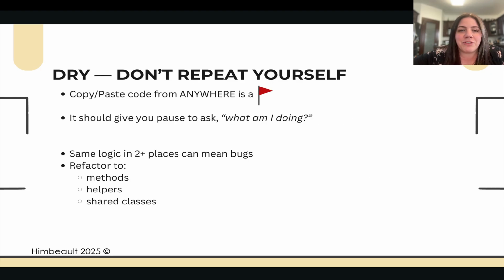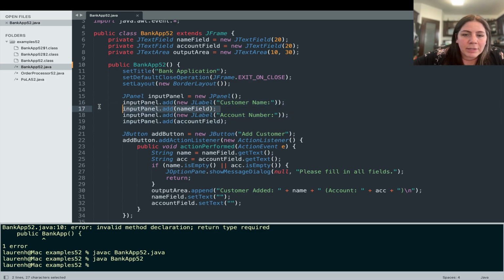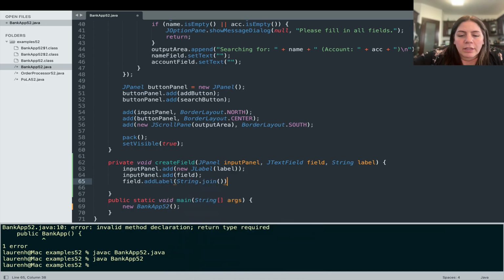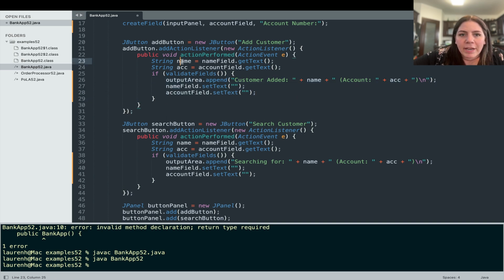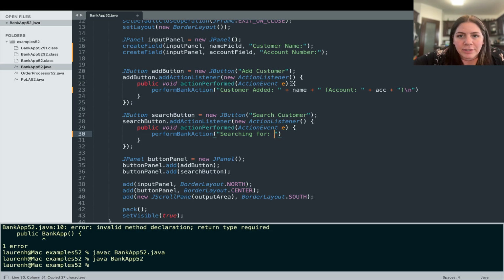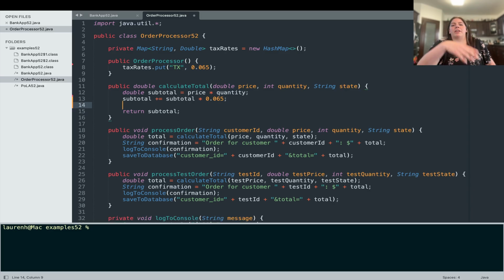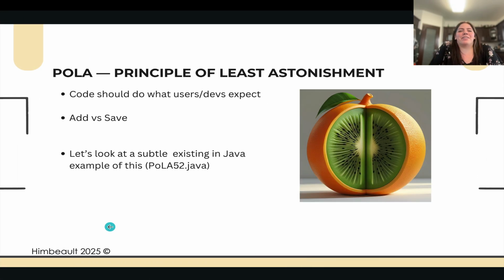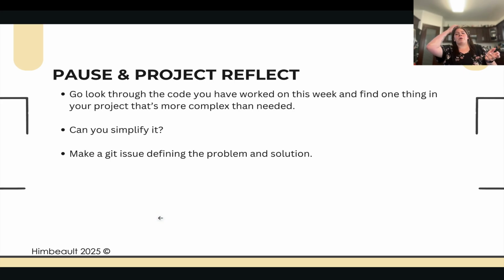[5.2] DRY, KISS, and PoLA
Explore pragmatic design principles: Don’t Repeat Yourself, Keep It Simple, and the Principle of Least Astonishment. See code examples that violate all three, then walk through refactors that simplify and clarify behavior.